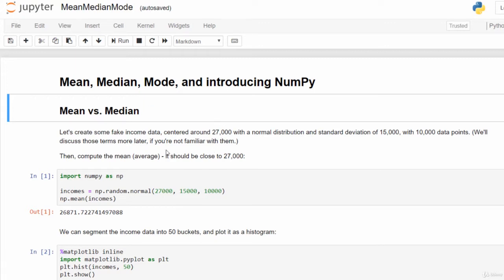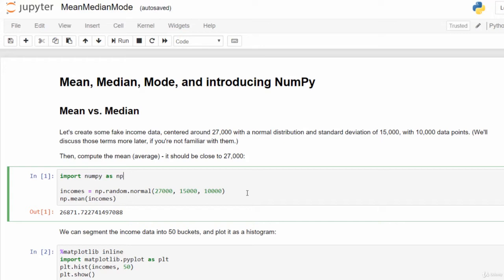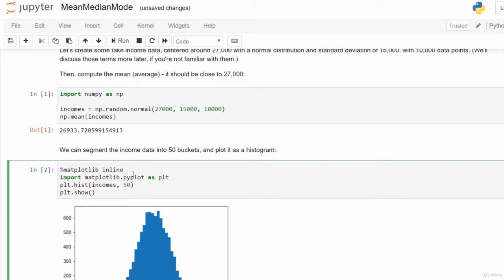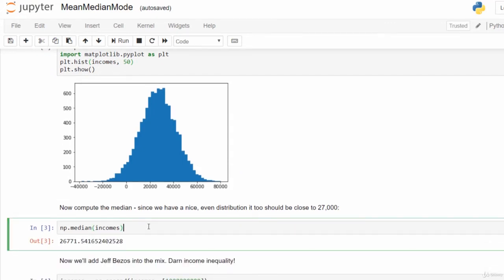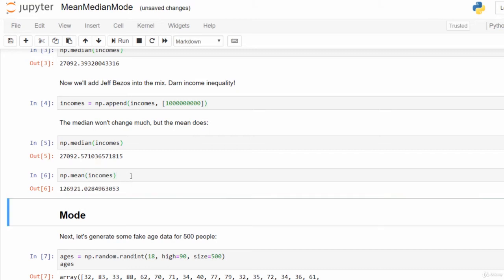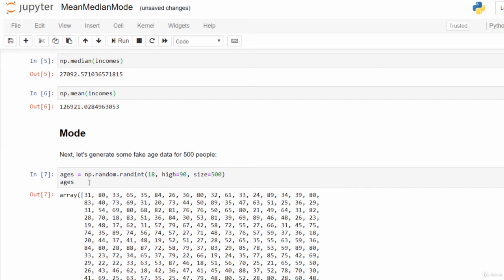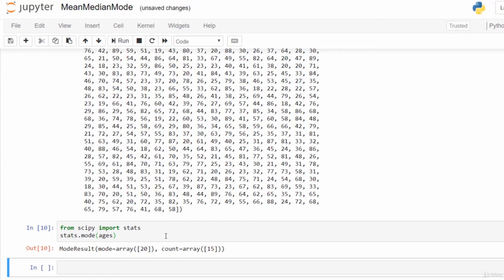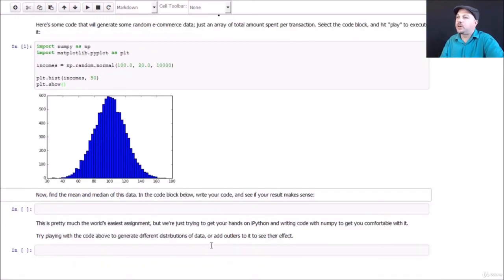13 Activity Using mean, median, and mode in Python